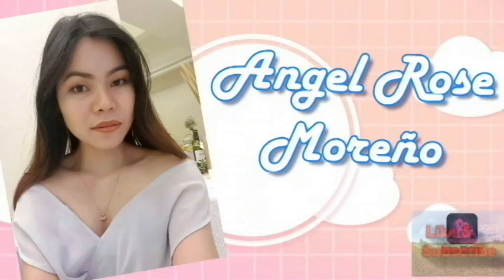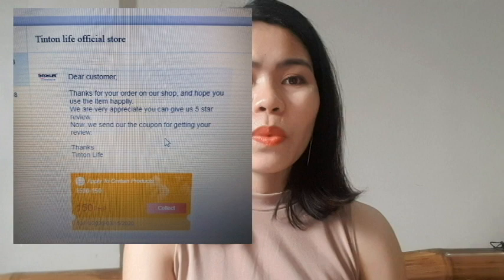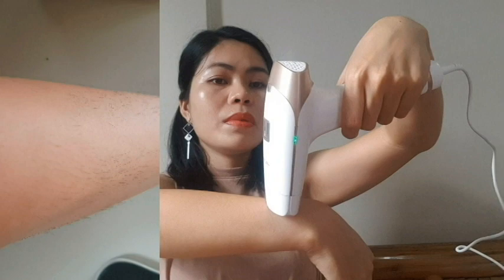Update IPL Hair Removal / Is it Worth it?